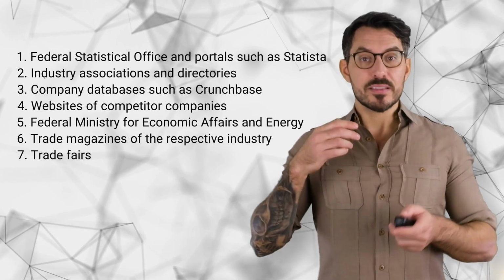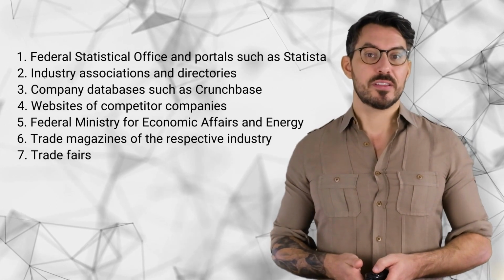Competitor Personas - crush your competition!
Competitor personas are fictional representations of your competitors' customers based on market research and analysis. Developing competitor personas can provide valuable insights into your competitors' strengths, weaknesses, strategies, and behaviors. By understanding your competitors' personalities, motivations, and priorities, you can anticipate their actions, identify potential threats, and make informed decisions on how to differentiate your brand and gain a competitive advantage.

To create competitor personas, you need to gather and analyze data on your competitors, including their products or services, target audience, marketing channels, pricing strategy, customer reviews, and social media presence. You can use this information to create profiles that describe your competitors customers goals, challenges, pain points, and critical messages. You can also include details about their demographics, psychographics, and buying behavior.

Competitor personas can be used in various ways, such as:

Developing targeted marketing campaigns that resonate with your audience and differentiate your brand from your competitors.
Identifying gaps in the market that your competitors are not addressing and developing products or services that fill those gaps.
Improve customer service by anticipating competitors' strengths and weaknesses and addressing your customers' needs accordingly.
Monitoring your competitors' activities and adjusting your strategy accordingly.

Overall, competitor personas are an essential tool for any business looking to stay ahead of the competition. By understanding your competitors' personalities, motivations, and strategies, you can make informed decisions that help you differentiate your brand and succeed in the marketplace.